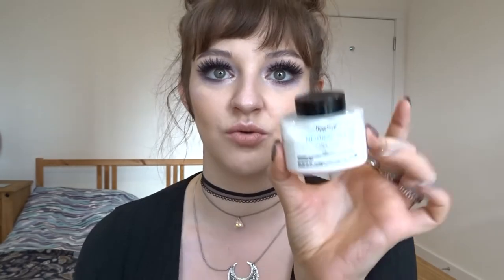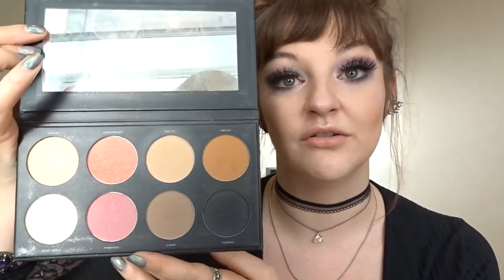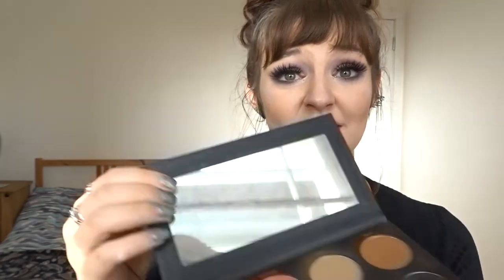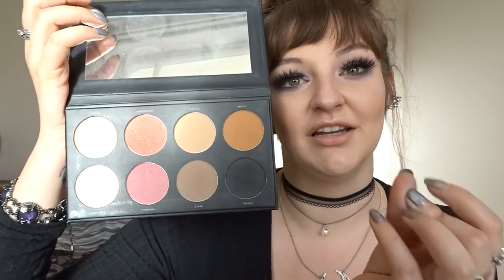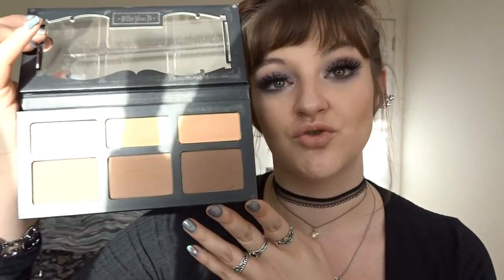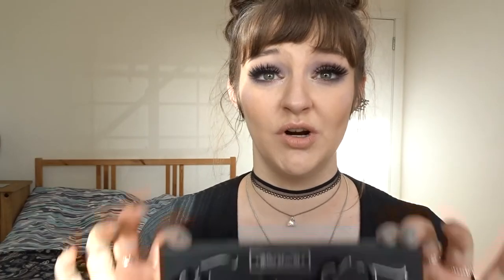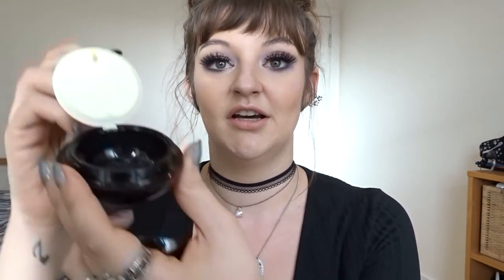2017 Favourites| Bella Anselmo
2017 Favourite Products:

SKIN

Moisturiser:
Lush enzynion

Eye Cream:
Lush enchanting eye cream

Cleanser/ Scrub:
Lush Cup o Coffee

Face Mask:
Lush prince of darkness

Toner:
Lush tea tree water

Hand Sanitiser:
The Body Shop cleansing gel

Hand Cream:
The Body Shop British Rose hand moisturiser

HAIR

Shampoo:
Amika balancing shampoo

Conditioner:
Amika Hydrate Conditioner

Hair Mask:
Amika nourishing mask

Hair Spray:
Amika touchable hair spray

Dry Shampoo:
Amika perk up

Styling:
Amika bombshell blowout spray

Hair Oil:
Amika oil treatment

MAKEUP

Foundation:
Urban Decay all nighter foundation in 1.0
Illamasqua skin base in 3.5

Powder:
Ben Nye neutral setting powder

Highlighter:
Anastasia of Beverly Hills moon child glow kit
Kat Von D Beauty alchemist palette

Blush:
Tarte amazonian clay blush in captivating
Linda Hallberg cosmetics Infinity palette

Contour:
Kat Von D Beauty shade and light contour

Water Proof Mascara:
Urban Decay cannon ball mascara

Palette:
Matte Neutral-
Kat Von D Beauty shade and light eye
Colourful-
Kat Von D pastel goth
Versatile-
Kat von D Beauty saint and sinner palette
Metallic-
Too Faced chocolate gold
General-
Huda Beauty-
Rose Gold

Brow Gel:
Illamasqua brow build in amplify

Eyeshadow Pigment:
Danessa Myricks metals in day dreamer and love story
Illamasqua pure pigment
Sugar Pill loose pigments

Lashes:
Prima Lash 808

Lip Liner:
Kat Von D Beauty everlasting lip liner in homegirl

Lip GlossL
Too Faced melted latex in hopeless romantic

Lipstick:
Melt Cosmetics nood

Liquid Lipstick:
Kat Von D Beauty everlasting liquid lipsticks
Too Faced melted matte

Eye Liner:
Eye Liner Pen-
Kat Von D Beauty tattoo liner in trooper